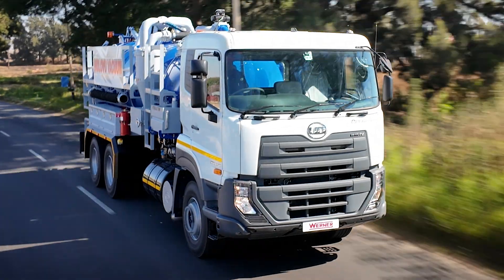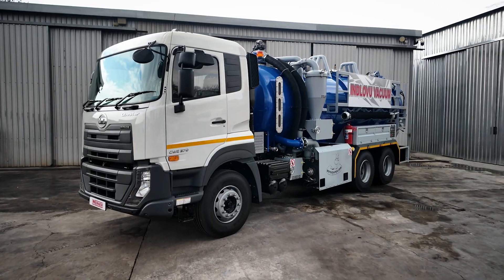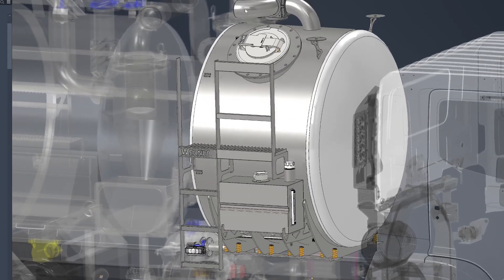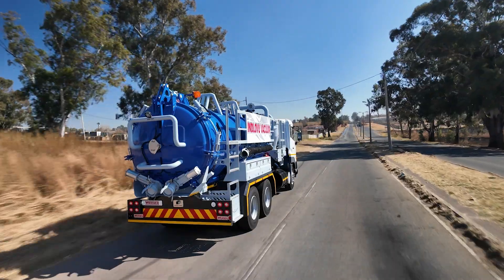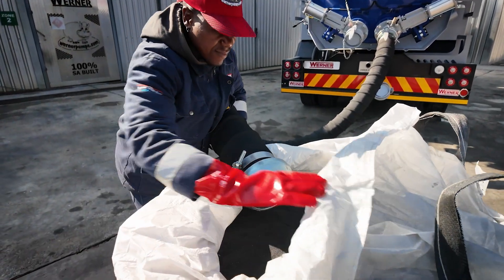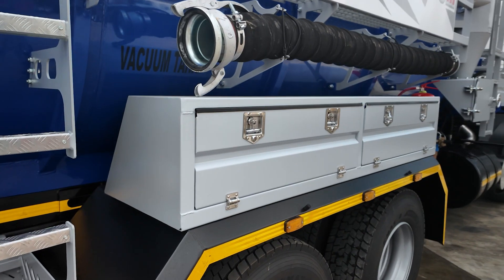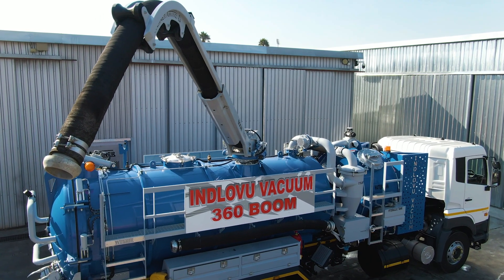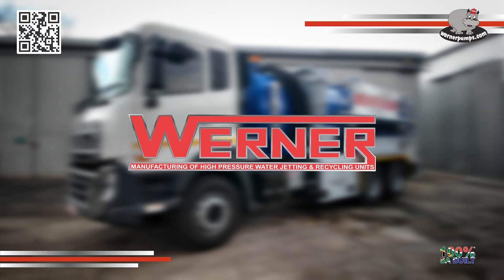WERNER INDLOVU VACUUM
🦏 The Werner Indlovu Vacuum Unit – Built for Africa. Built to Last.

Take your vacuum operations to the next level with the Werner Indlovu Vacuum Unit – South Africa’s toughest, most advanced wet and dry vacuum system. Whether you’re tackling sludge, slurry, solids, wastewater, or hazardous material – this unit is engineered to deliver power, reliability, and efficiency in even the harshest conditions.

Backed by over 37 years of experience in high-pressure jetting and vacuum systems, Werner Pumps brings you a solution that combines precision engineering, superior materials, and operator-first innovation.

🔍 Product Highlights:
🛢️ Heavy-Duty Sludge Tank
12,500-litre capacity tank manufactured from 316-grade stainless steel with a 6mm thick shell and toro-spherical dished ends – built to resist corrosion and handle abrasive materials. Includes hydraulic tipping up to 50° for fast, safe emptying, with burst valve protection for added safety.

🚰 Dual-Purpose Water Tank (2,500L)
Fitted in front of the sludge tank, this tank feeds the liquid ring vacuum pump, acting as a working fluid to cool, compress and seal the pump without metal-on-metal contact. Ideal for dirty, wet, or explosive gases.

🌀 Swiss-Engineered Vacuum Pump
At the heart of the system is the Werner WWP 3100i Liquid Ring Vacuum Pump, delivering a massive 3,100 m³/h airflow at up to -0.85 Bar continuous vacuum. Built for performance and longevity, it includes a flow reversal option for tank pressurisation and easier discharge.

🧱 Double Cyclone Filtration
A two-stage filtration system made from 304 stainless steel protects the pump from carry-over debris, ensuring consistent vacuum strength and easy maintenance access.

🚛 Flexible Mounting Options
Compatible with a wide range of commercial chassis, including UD, HINO, Isuzu, and more. Customisable to your operational requirements.

Operate the unit remotely – tilt the tank, open the door, and activate suction all from a safe distance with full 360-degree visibility.

🚀 360° Hydraulic Suction Boom (Optional Upgrade)
Reach and clean with unmatched flexibility. The boom offers hydraulic extension and wireless control up to 120 meters – perfect for underground tanks, tight spaces, or off-road sites.

🔐 Safety-First Design

Six hydraulic locking pins + mechanical locks on the full-opening rear door
Pneumatic isolation valve for spill-free operation while in transit
Anti-slip walkways, access ladders, harness points, and lockable toolboxes
Automatic PTO lockout, hazard decals, and emergency override controls

🛠️ Maintenance Plans That Work for You
Choose from 1, 3, or 5-year maintenance plans on all Werner-manufactured units – with benefits like:

Extended warranty
Scheduled on-site preventative maintenance
Minimised downtime
Genuine Werner parts

✅ Why Choose Werner Pumps?
✔ Proudly South African
✔ Family-owned since 1988
✔ Full in-house design, manufacturing, and support
✔ Stocked spare parts & rapid service backup
✔ Built to endure African conditions

Werner Pumps – Setting the Standard in Industrial Vacuum and Jetting Equipment.